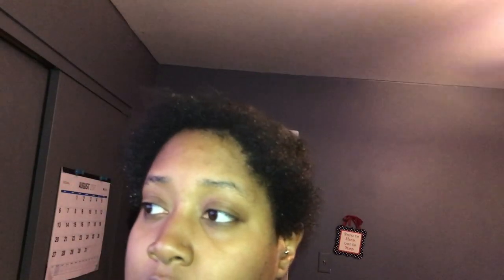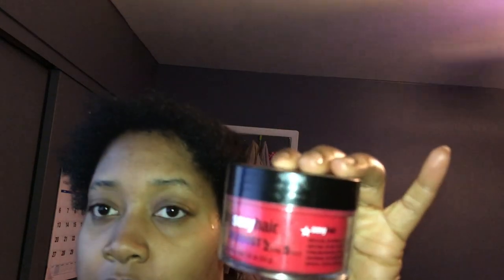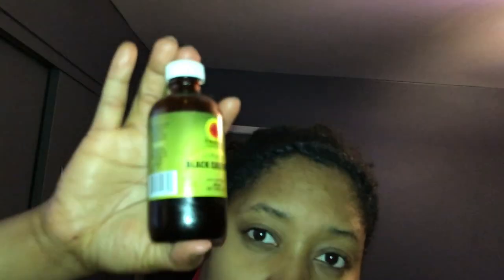How To: Blend 4C Hair with Curly Half-Wigs | DominiqueDenésha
Become a "Blahzay Bandit" 💦 OPEN ME UP!

STEPS:
1. Saturate hair
2. Apply Garnier Fructis Curl Scrunch
3. Apply Sexy Hair's Pomade
4. Twist or braid for styling

GOAL: 10,00 Subbies By December 2017!

// Tech Specs:
Phone | Iphone7
Fun Facts:
Name: Dominique
From: Saint Louis
Age: 25
Ethnicity: Black
Education: Bachelors in P.R. + Masters in Progress